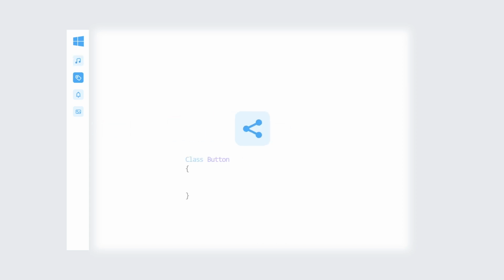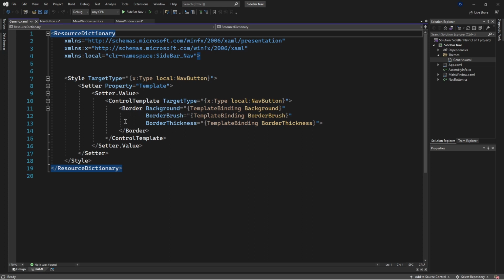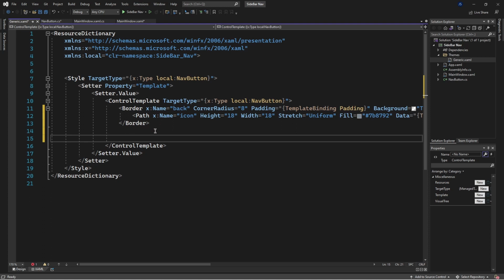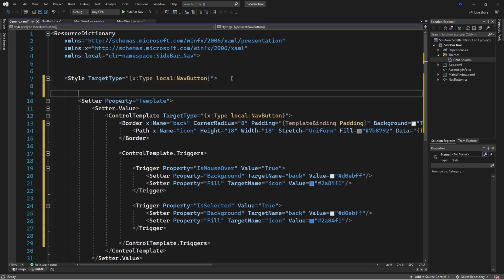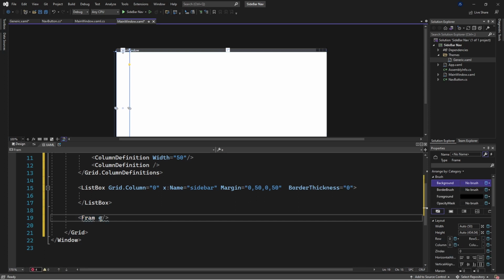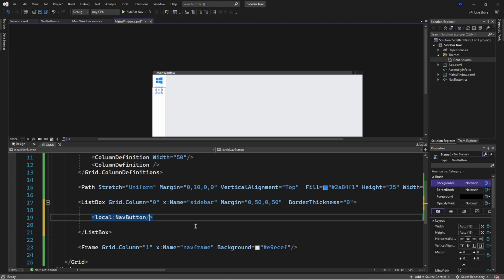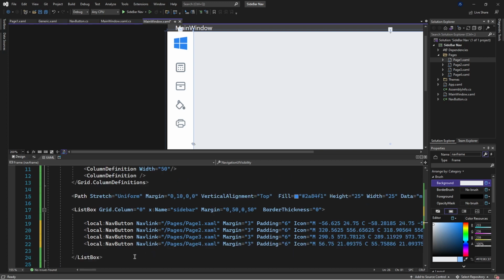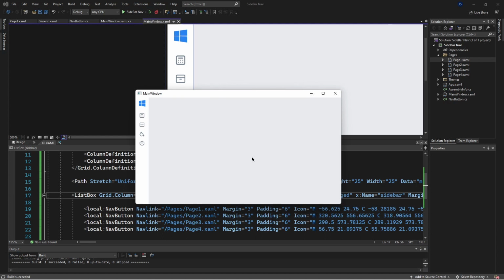Sidebar Navigation In WPF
In this video i demostrate how to implement sidebar page navigation with side